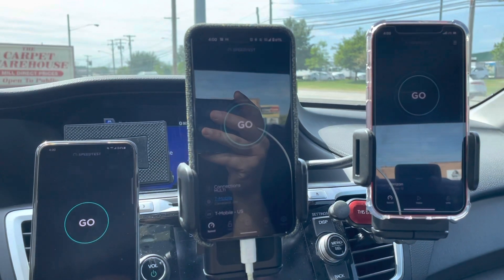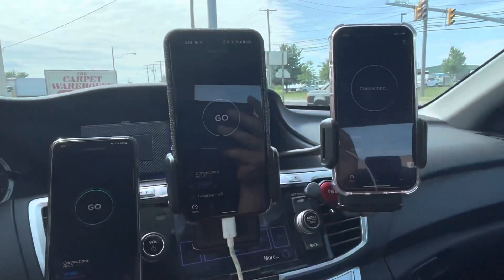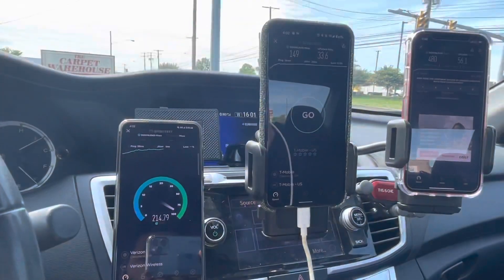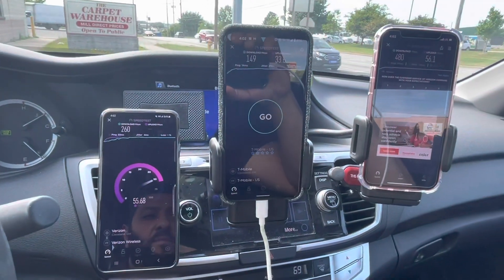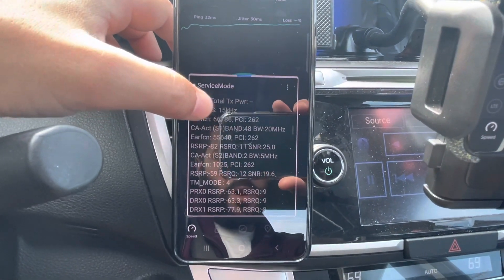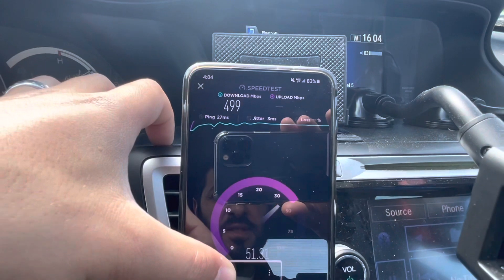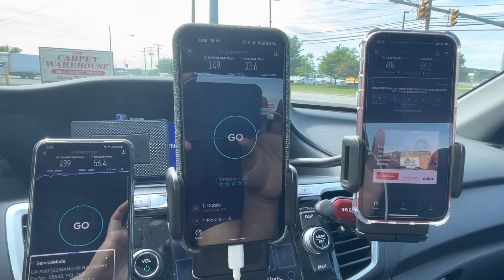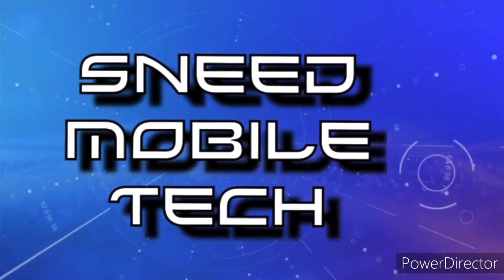4G LTE better than 5G (sometimes) 😂 T-Mobile N41 & VZW CBRS B48. 🔥